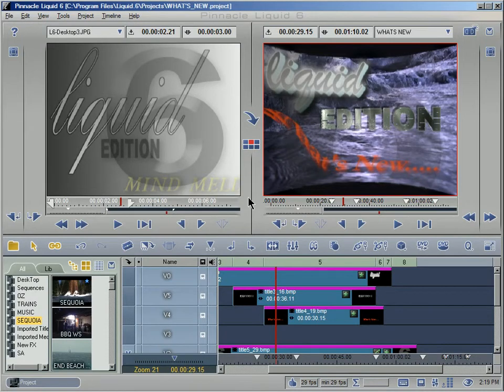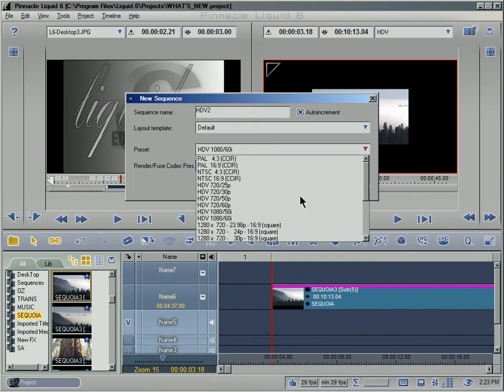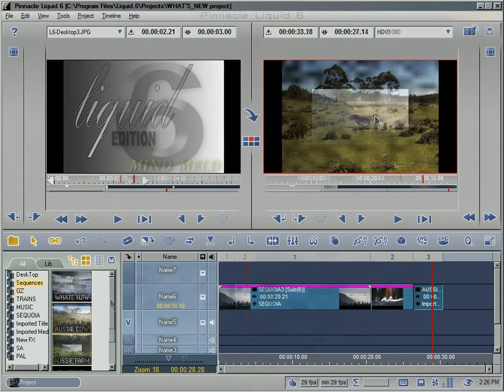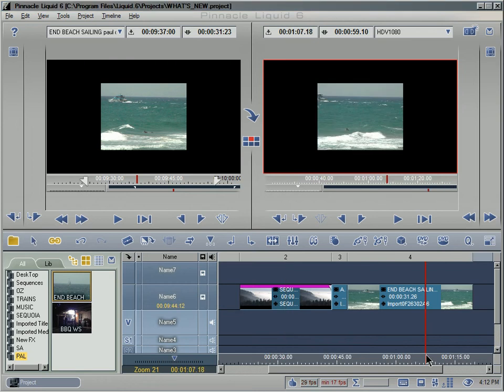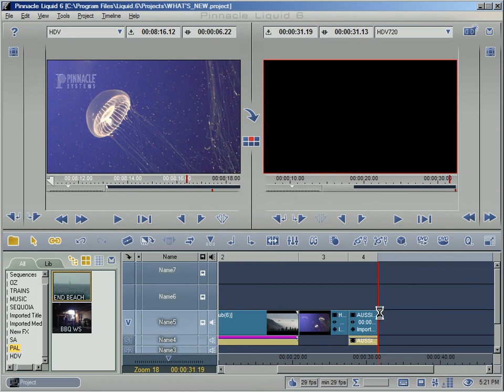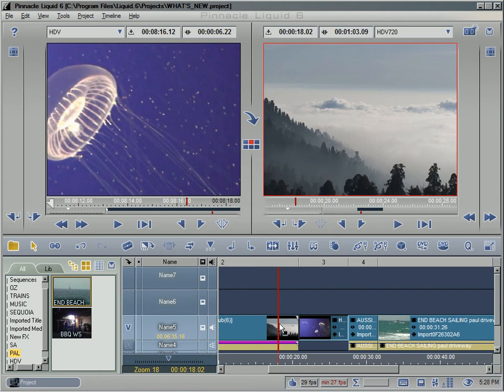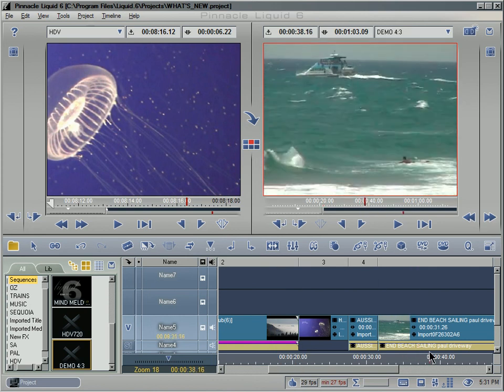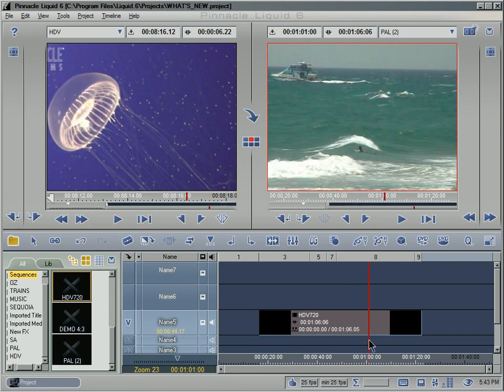Avid Liquid Tutorial SEQUENES